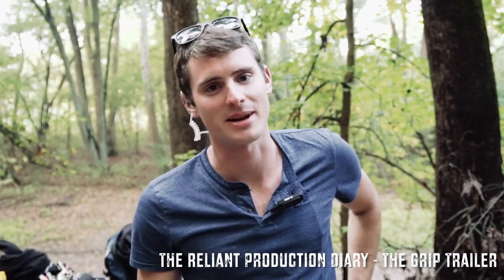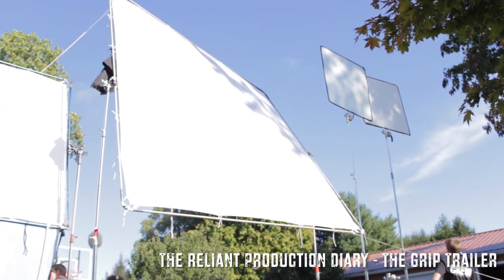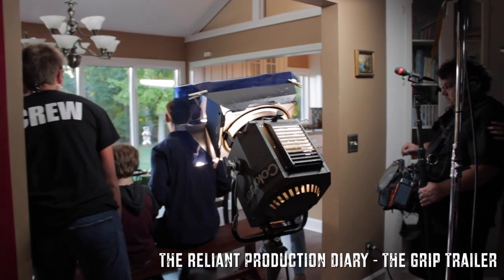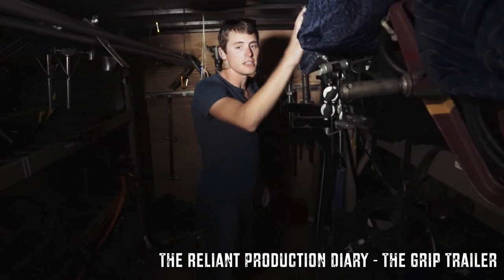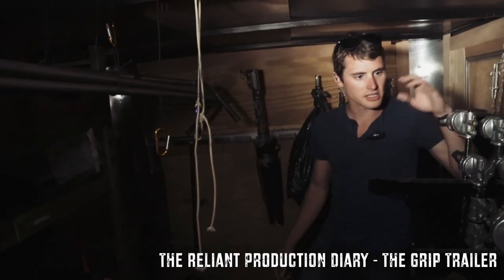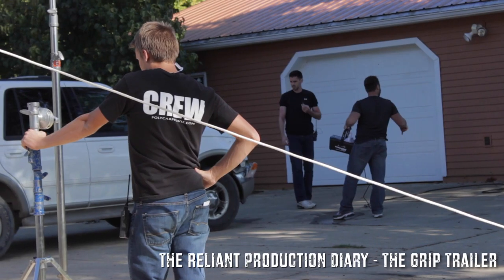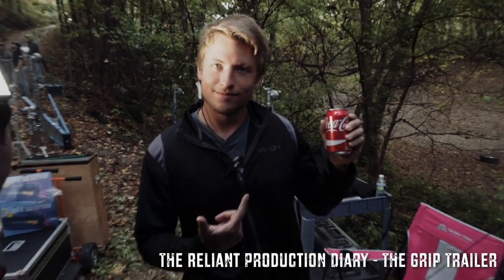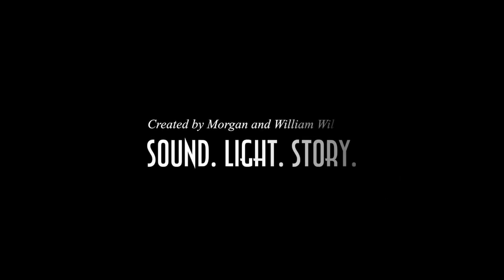The Reliant Production Diary - The Grip Trailer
Take a peek inside the world of the grip truck... What does it take to make a movie look GOOD?